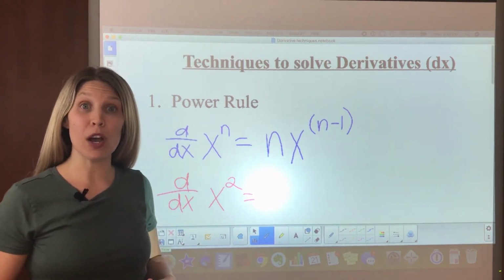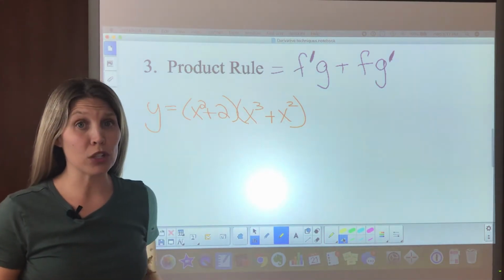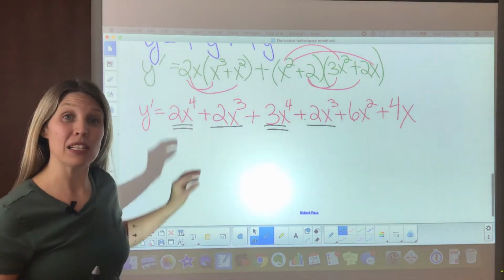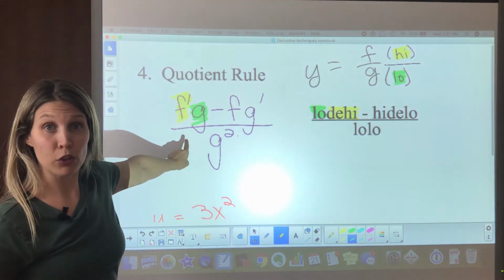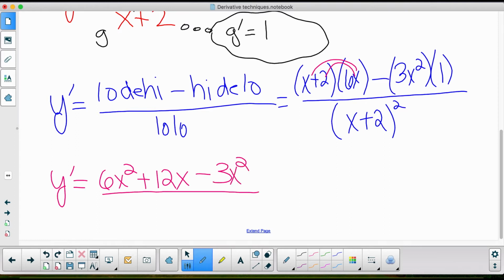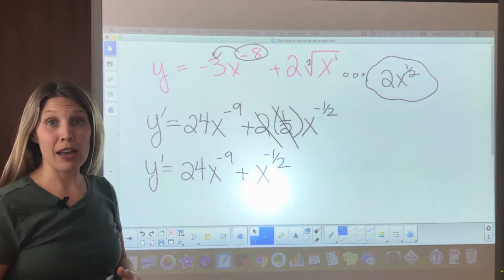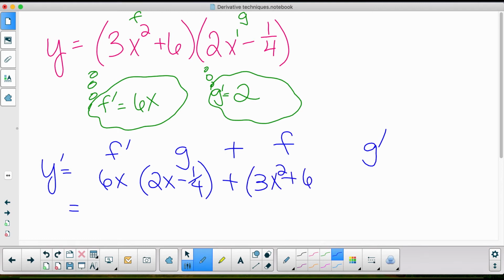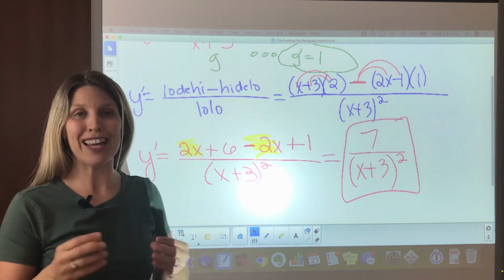Derivatives (SHORT CUT) - Power Rule, Constant, Product Rule, Quotient Rule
Easy ways to take the Derivative!  Learn the Power Rule, Derivative of a constant, Product Rule, & Quotient Rule

0:00 Intro

0:36 Power Rule
1:51 Power Rule Example

2:35 Derivative of a constant

3:55 Product Rule
4:35 Product Rule example

7:28 Other ways to write derivative

7:41 Quotient Rule
10:36 Quotient Rule Example

13:17 Product Rule Example

14:04 Square Root & Negative Exponent Example

15:59 Negative Exponents & Fractions Example

16:52 Product Rule Example

18:51 Quotient Rule Example